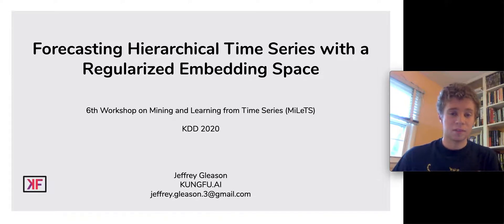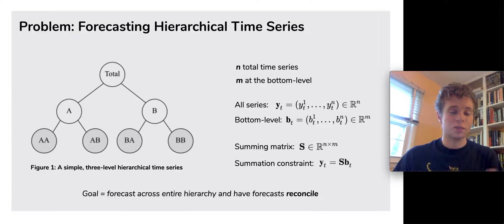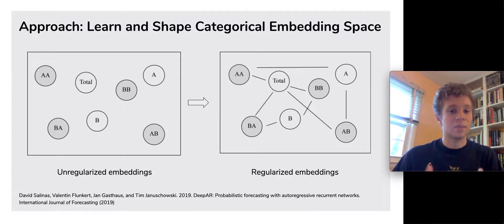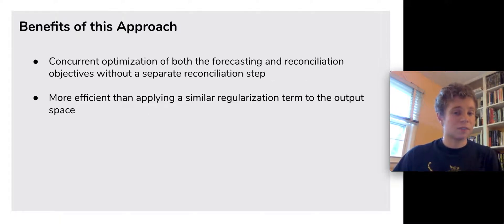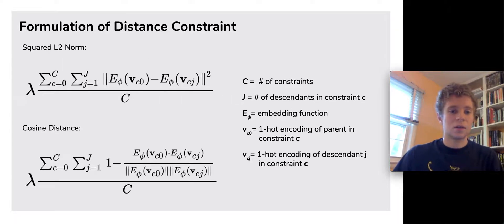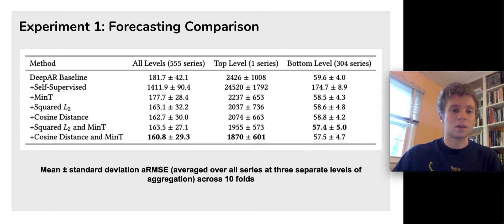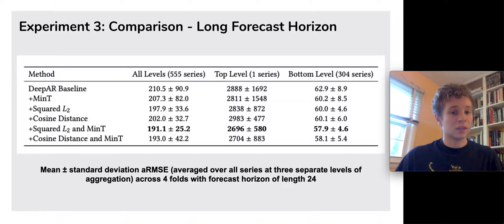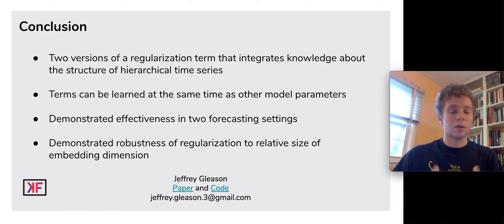Forecasting Hierarchical Time Series with a Regularized Embedding Space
Authors: Jeffrey Gleason